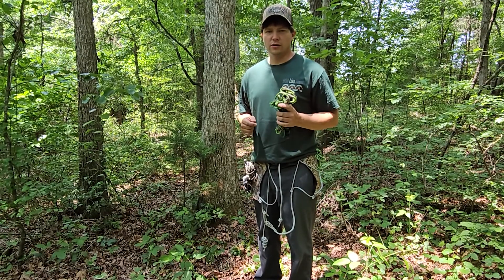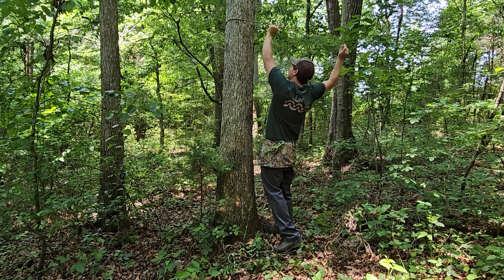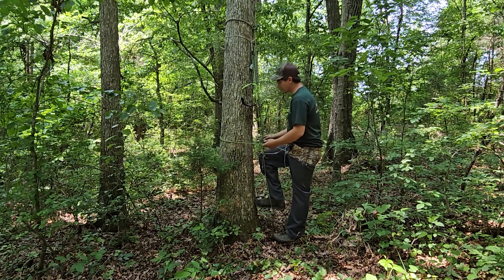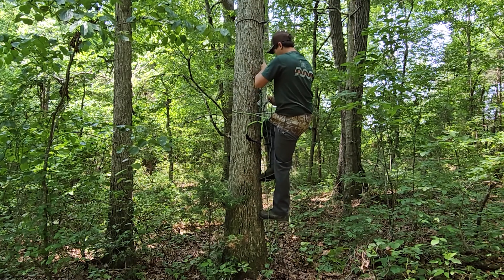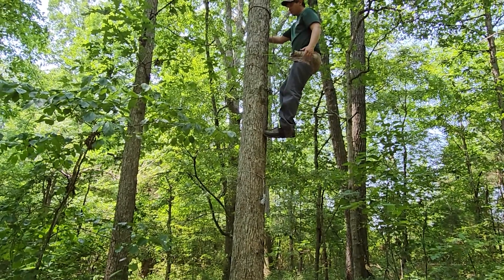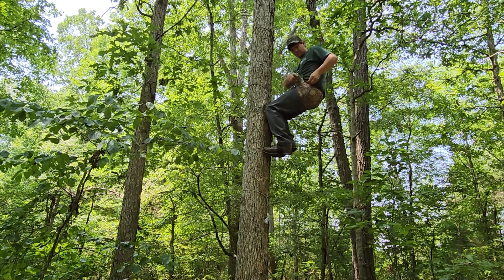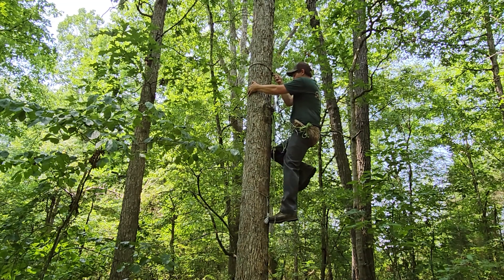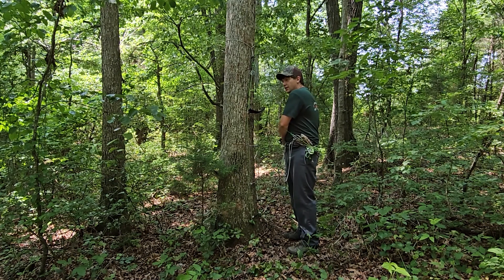Aider Climbing System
In this video I go over how to climb a tree with aider.